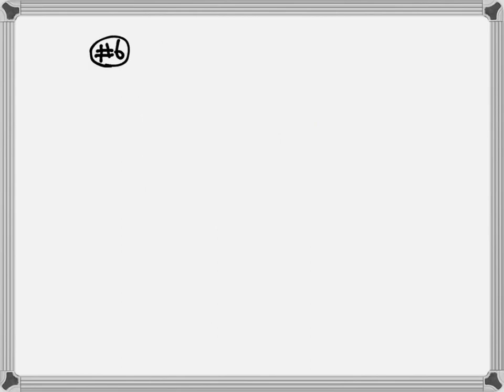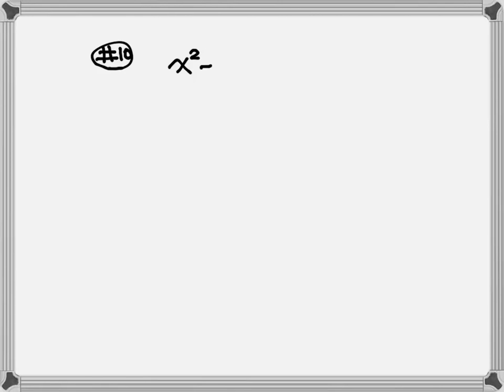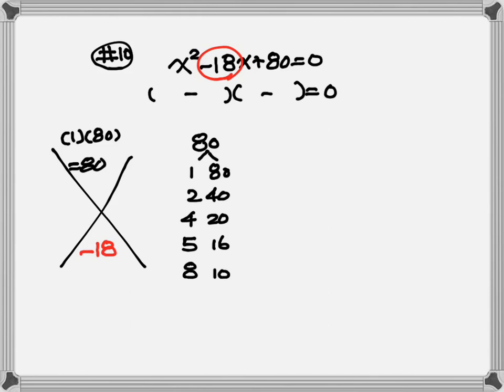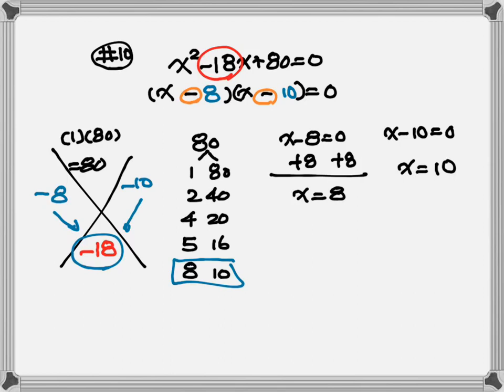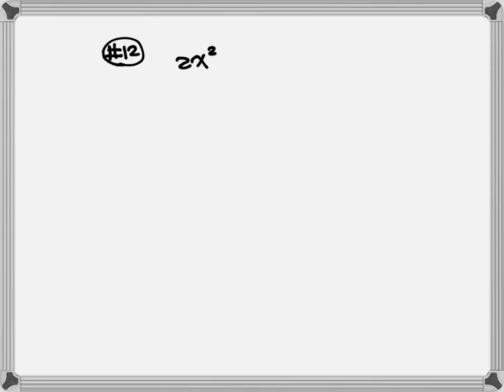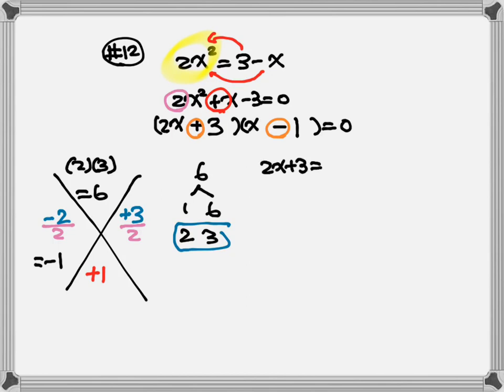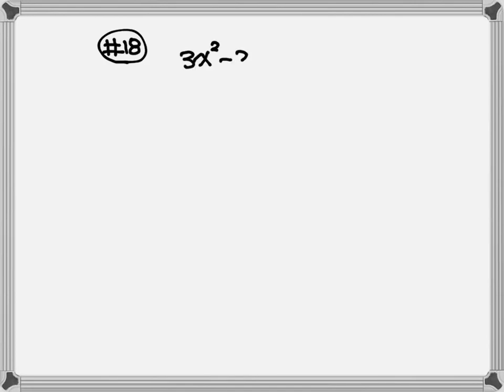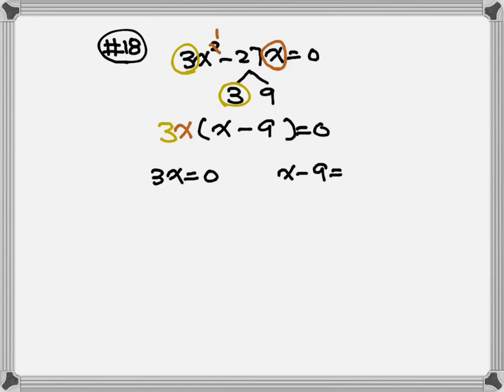Ch5.5 Solve each Equation